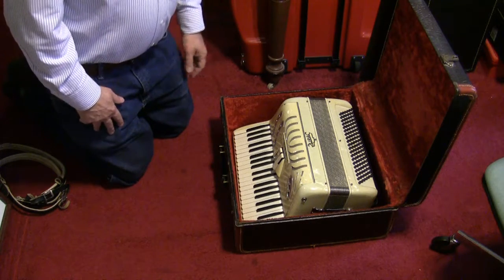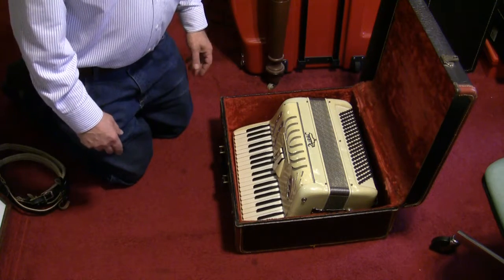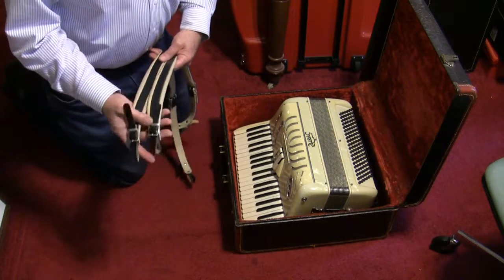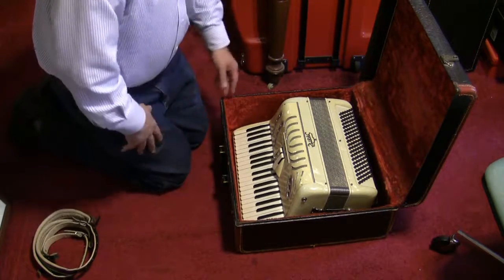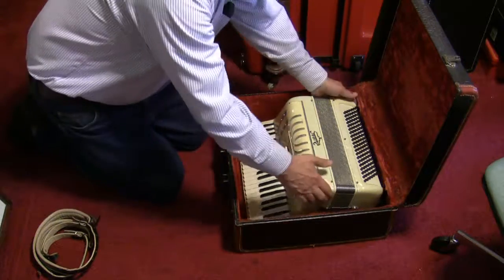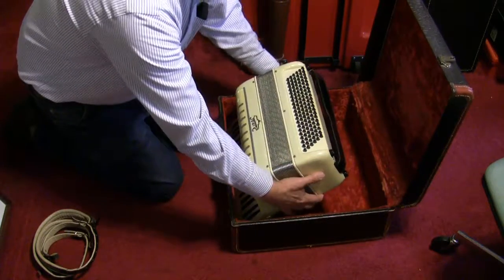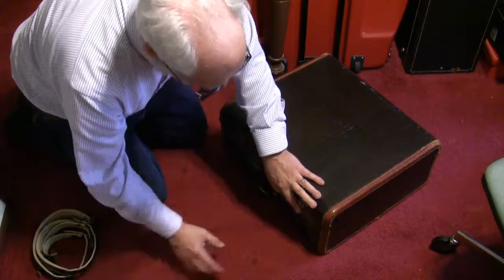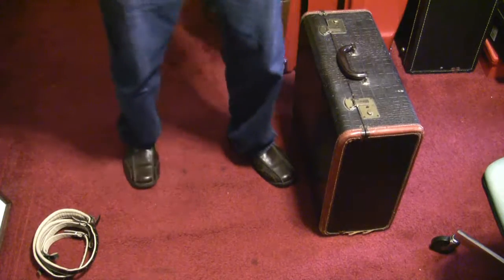Removing Accordion From Case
Demonstration of the proper way to remove an accordion from a case and how to replace it back into the case.